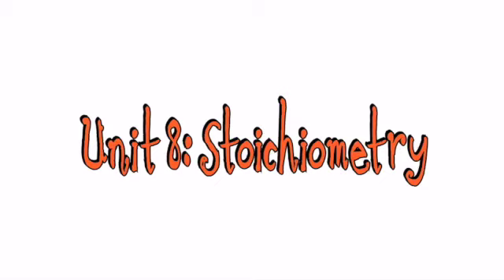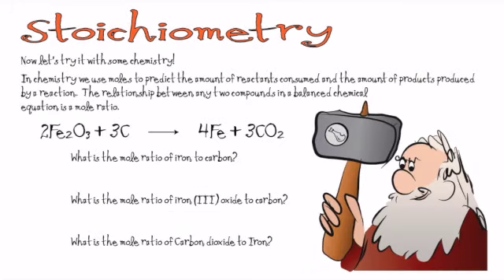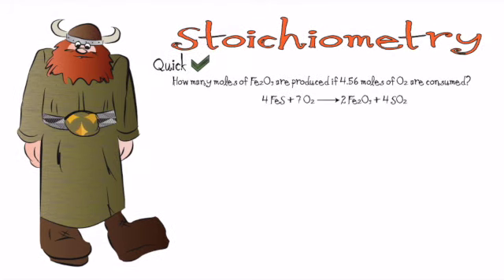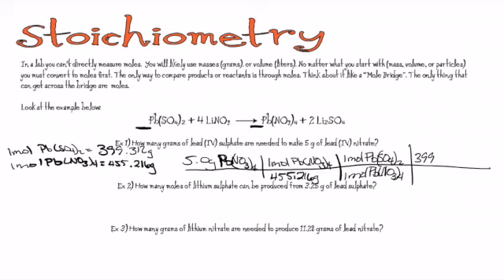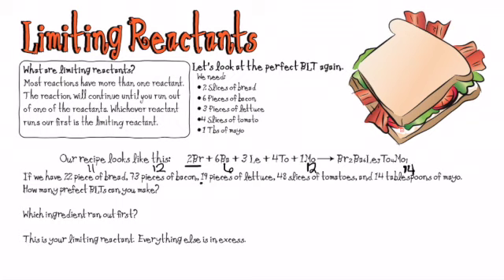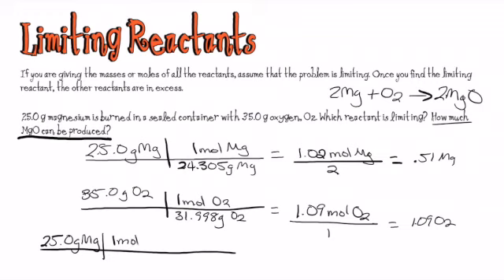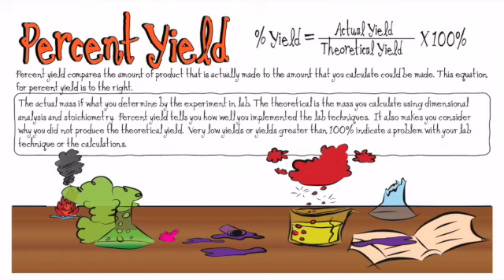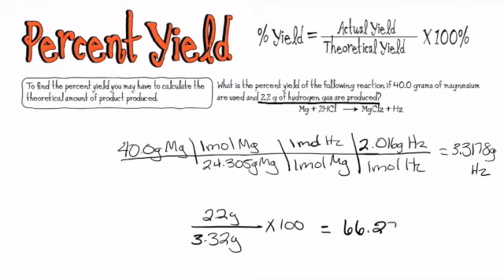Unit 8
This video is about Unit 8